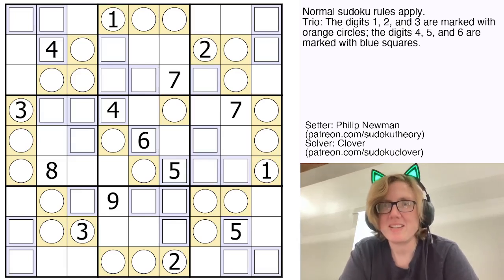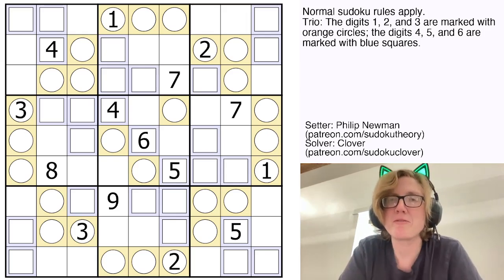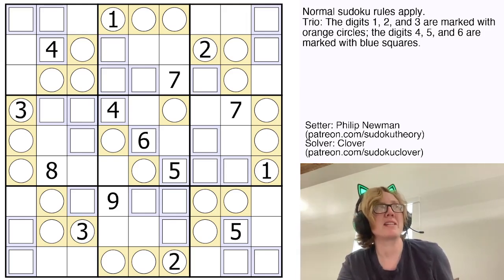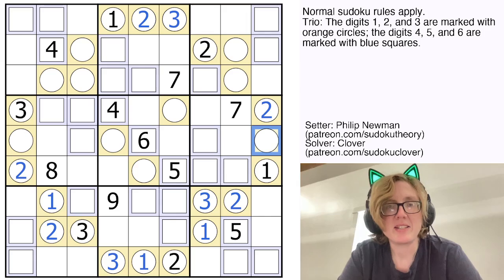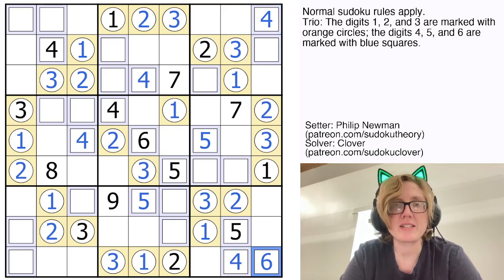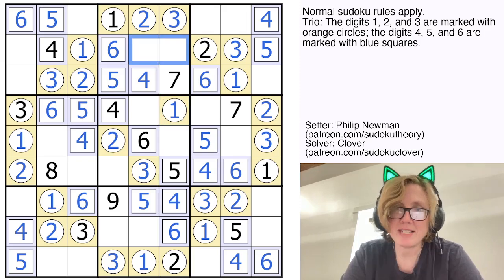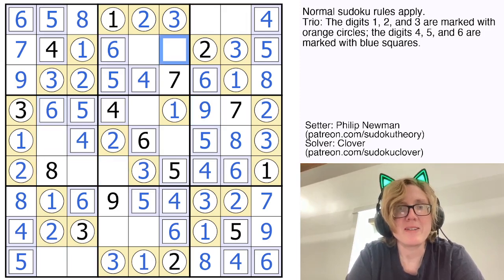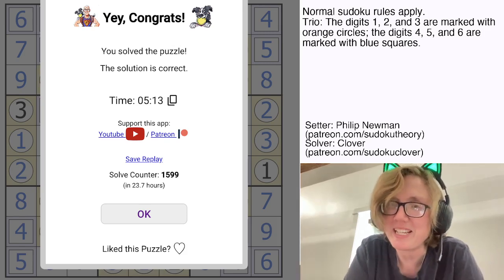GAS Sudoku Walkthrough - Trio by Philip Newman (2024-08-28)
Clover solves Philip's sudoku "Trio", originally posted on August 28, 2024.

RULES:
Trio: The digits 1, 2, and 3 are marked with orange circles; the digits 4, 5, and 6 are marked with blue squares.

HAT TIMES:
3:00/10:00